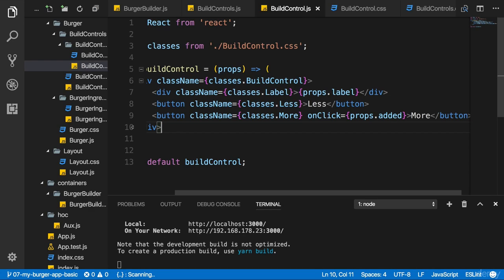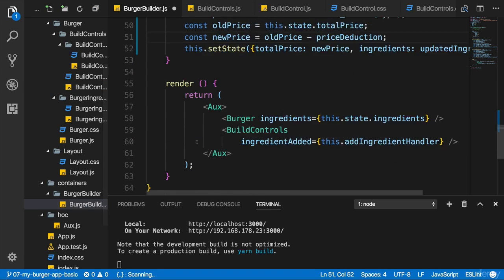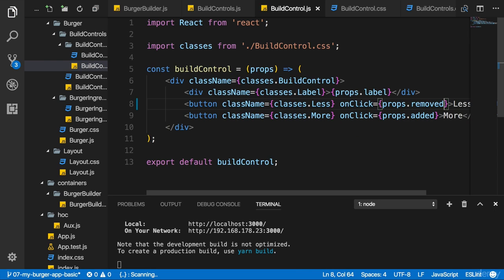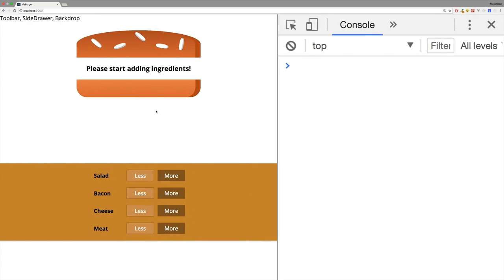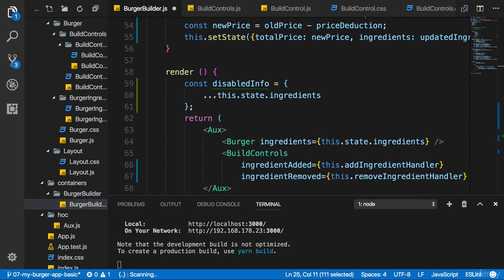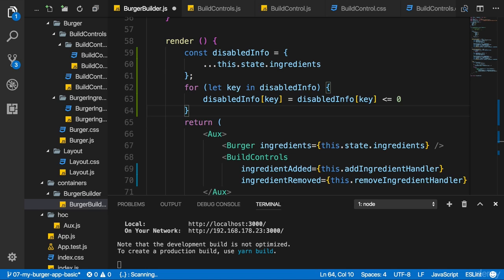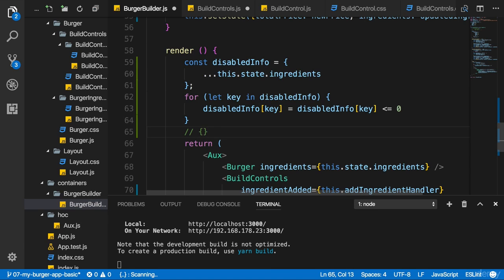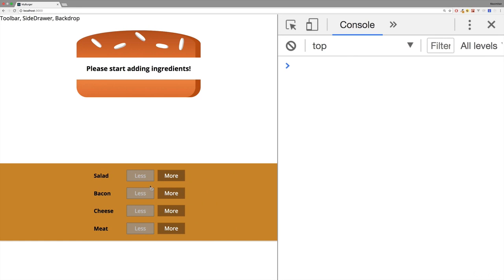117 Removing Ingredients Safely